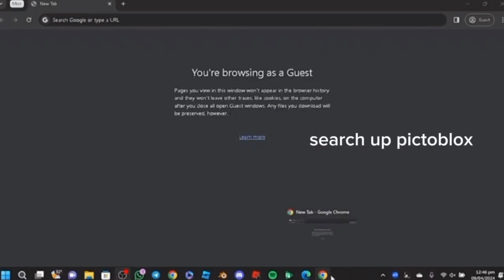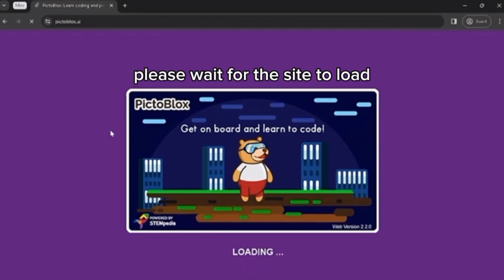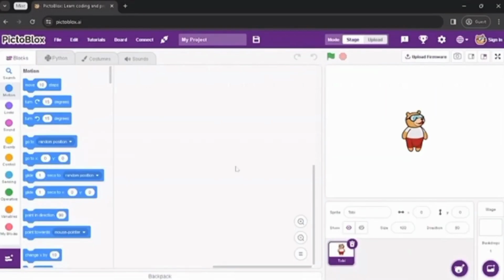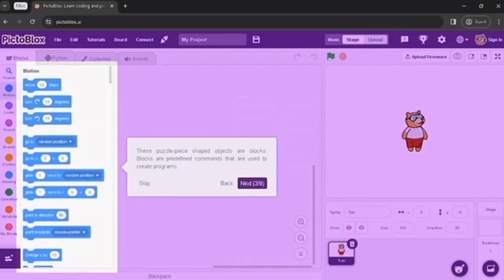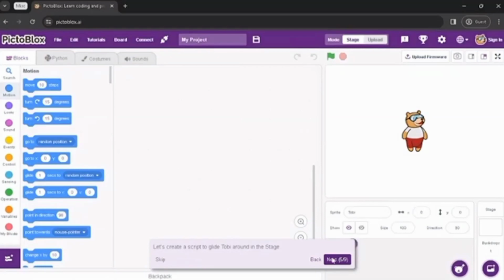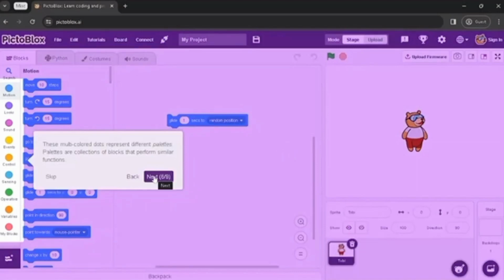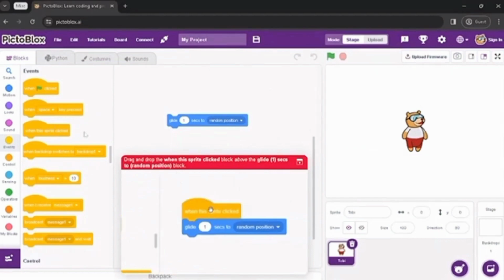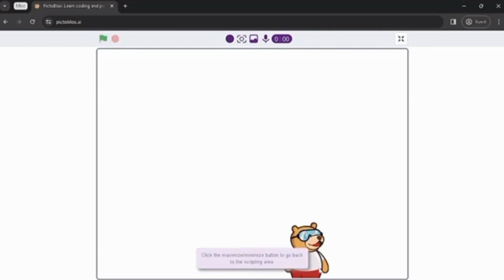Introduction to Pictoblox: Tutorial #1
Hey there! If you're having troubles getting the link, here it is

Otherwise here explains the steps! I will place timecodes to make it easier for you!

My name is Lionel, but you can call me Lion for short!
For More information please check out my portfolio for updates about what I do, etc.

I'm hoping for at least 10 or 100k someday :)